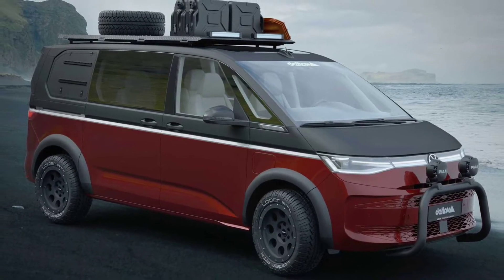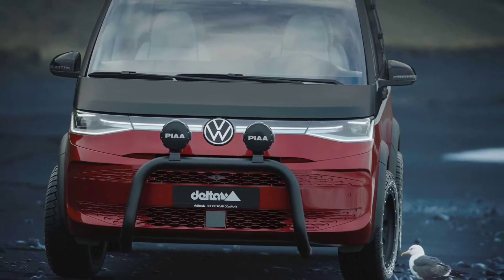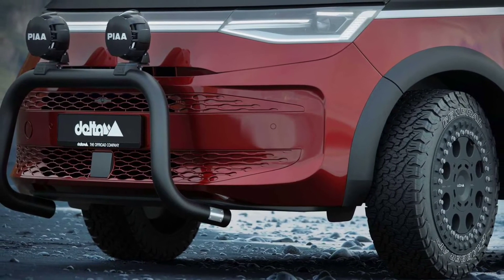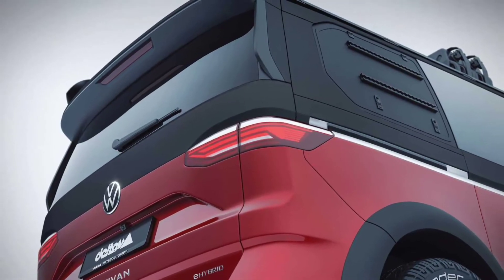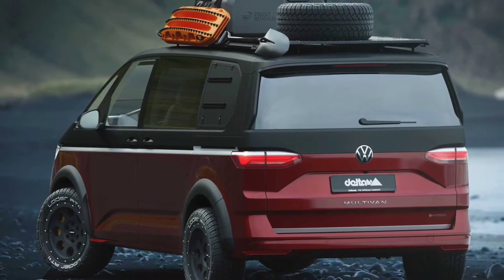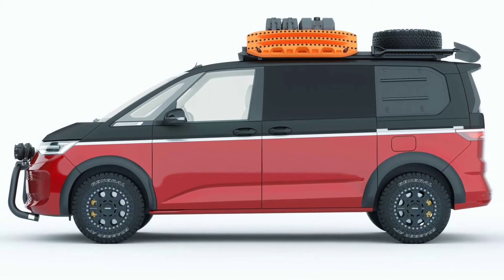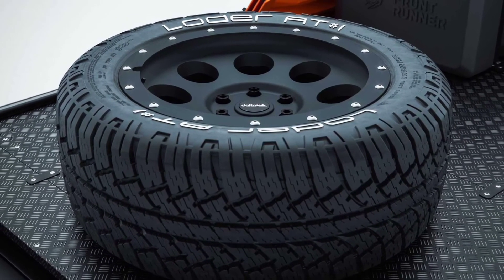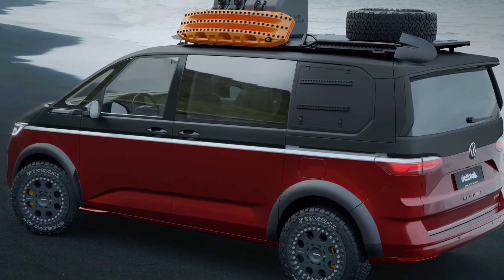VW T7 Multivan Getting Aftermarket Mods For Off-Road Adventures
The off-road specialists at the German company Delta4x4 take the new Volkswagen T7 Multivan and transform it into a van that's ready to take occupants on a rugged adventure. The rig only exists in renderings right now, but the business intends to make these parts available in the second half of 2022.